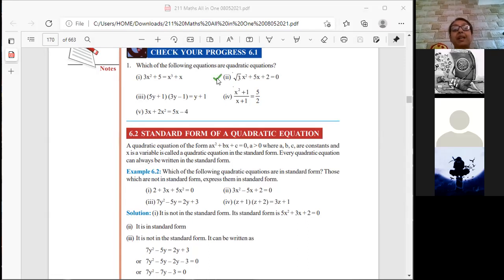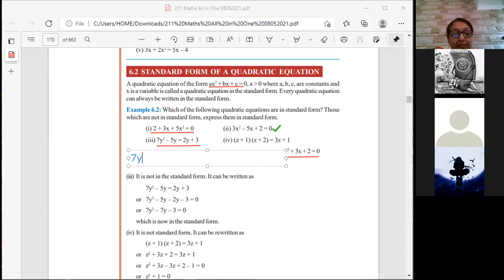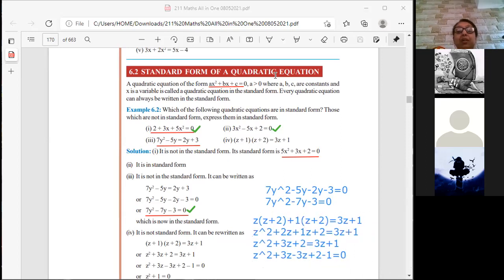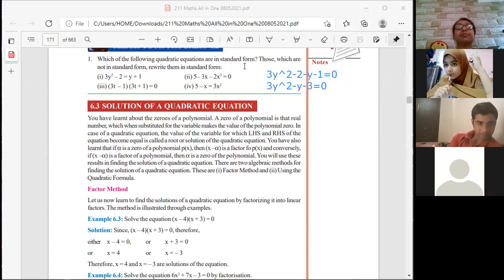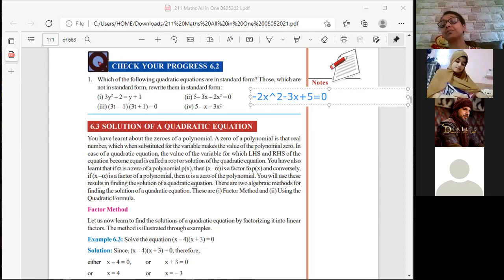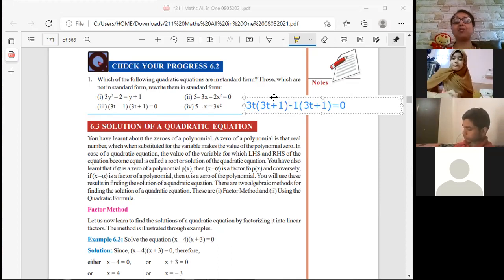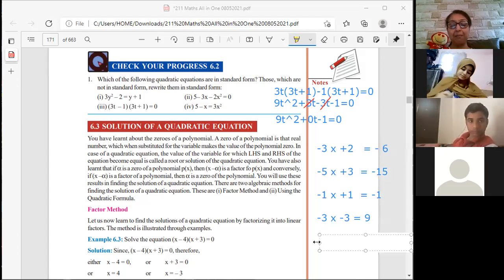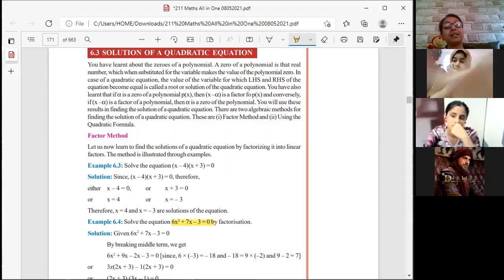Tagore Math Chp Quadratic Equations exercise 6.2